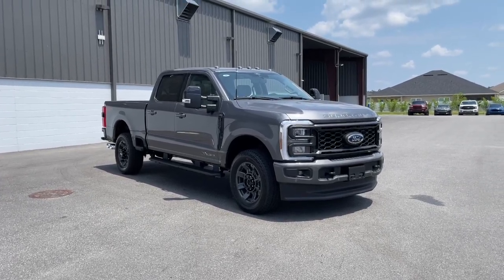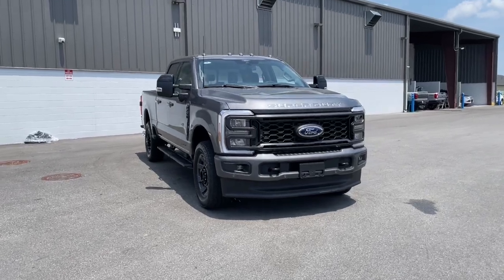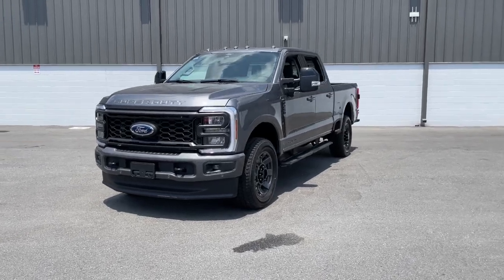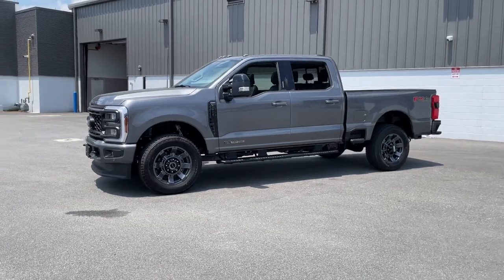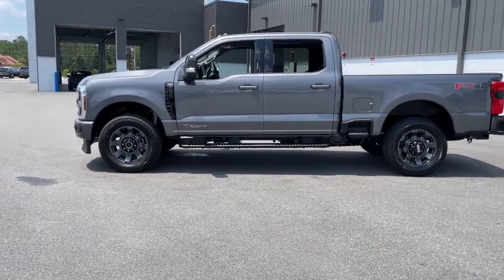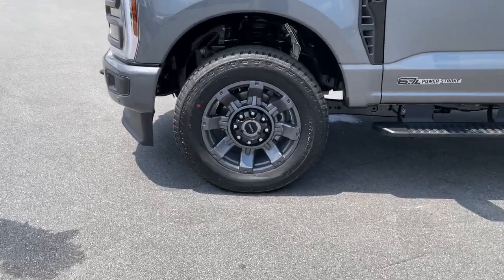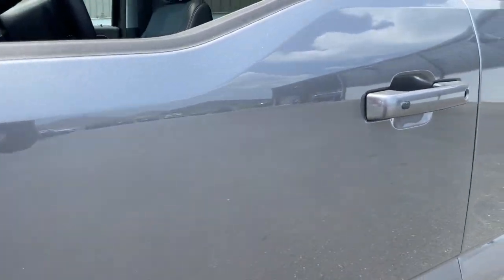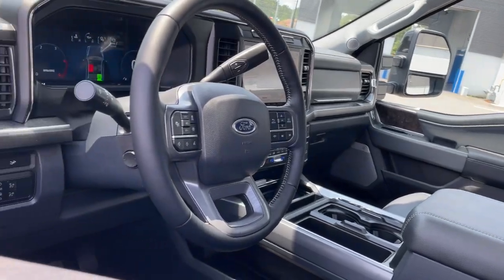2024 Ford F-250SD Jacksonville, Orange Park, Gainesville, Ocala, Kingsland GA REE26335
Carbonized Gray Metallic New 2024 Ford F-250SD Lariat available in Kingsland, Georgia at Murray Ford of Kingsland. Servicing the Jacksonville, Orange Park, Gainesville, Ocala, Lake City, FL area.

15 YEAR/ 150000 CERTIFIED NATIONWIDE WARRANTY COMPLIMENTARY WITH PURCHASE.brbrFactory MSRP: $88945 Carbonized Gray Metallic 2024 Ford F-250SD Lariat $4076 off MSRP! 4WD.brbrF-250 10K GVWR Package Fixed 10000 lbs GVWR Package FX4 Off-Road Package (Off-Road Specifically Tuned Shock Absorbers) High Capacity 11.6 Axle Upgrade Package Lariat Ultimate Package (Tailgate Step & Handle and Upfitter Switches (6)) Order Code 608A Sport Appearance Package (Dark Painted Grille Platform Running Boards and Wheels: 20 Dark Carbonized Gray Painted Aluminum) 4WD 3.73 Axle Ratio 4-Wheel Disc Brakes 410 Amp Dual Alternators ABS brakes Air Conditioning Brake assist Compass Delay-off headlights Dual 68 AH/65 AGM Batteries Dual front impact airbags Dual front side impact airbags Electronic Stability Control Electronic-Locking w/3.55 Axle Ratio Emergency communication system: SYNC 4 911 Assist Exterior Parking Camera Rear Front & Rear Wheel Well Liners (Pre-Installed) Front anti-roll bar Front Leather-Trimmed 40/Console/40 Seats Front License Plate Bracket Front reading lights Fully automatic headlights Heated door mirrors Illuminated entry LED Roof Clearance Lights Low tire pressure warning Outside temperature display Overhead airbag Overhead console Panic alarm Passenger vanity mirror Power door mirrors Power steering Power windows Rear reading lights Rear step bumper Remote keyless entry Speed control Split folding rear seat Steering wheel mounted audio controls Tachometer Telescoping steering wheel Tilt steering wheel Tough Bed Spray-In Bedliner Traction control Trip computer Turn signal indicator mirrors Twin Panel Power Moonroof and Variably intermittent wipers All vehicles will have a $899.00 dealer fee added to the total sale price (excludes AZD and X plan customers). Taxes tag and title fees will be added to all vehicles in accordance with state laws of customers registering address.